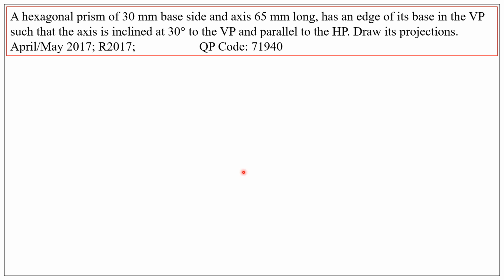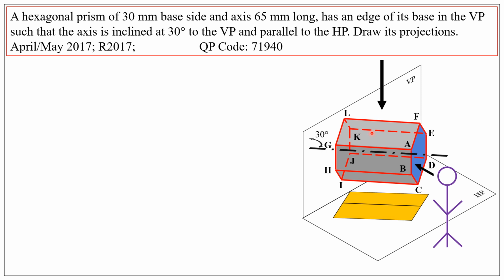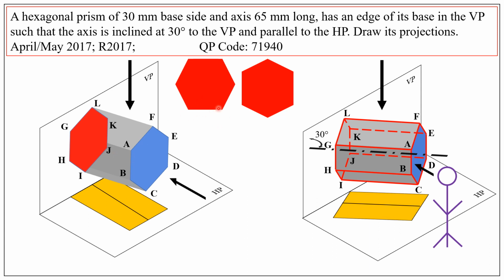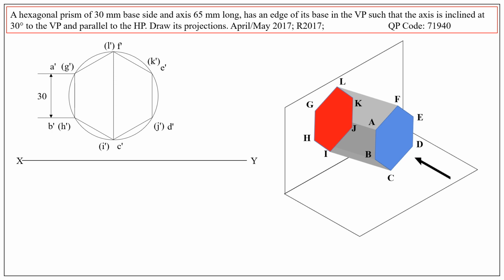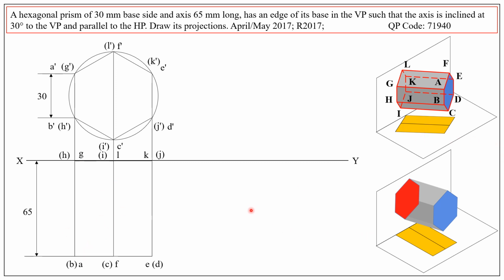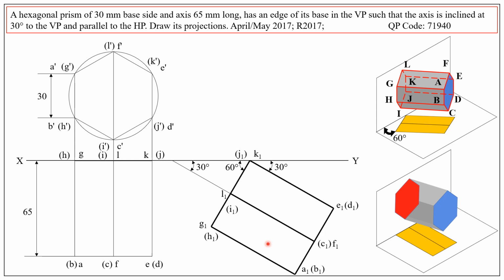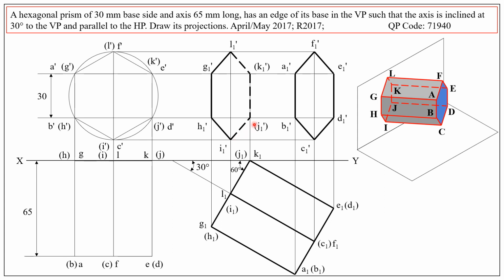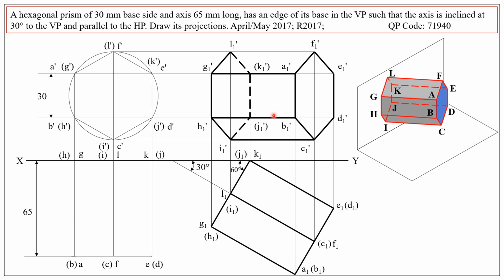1 Projection of Solids